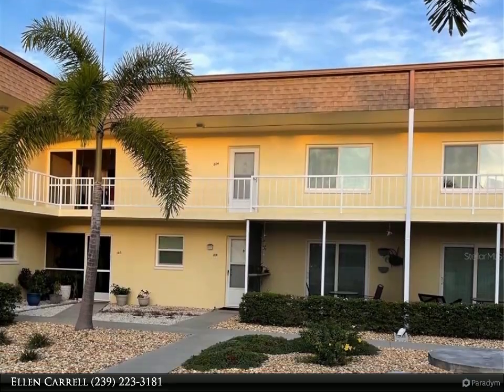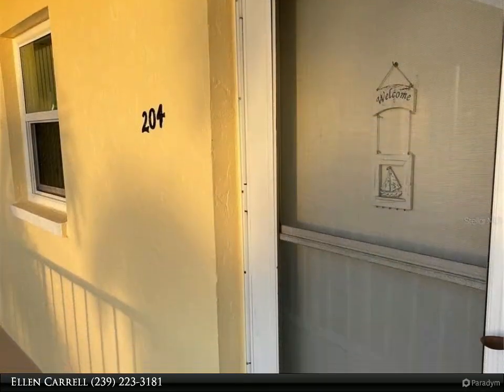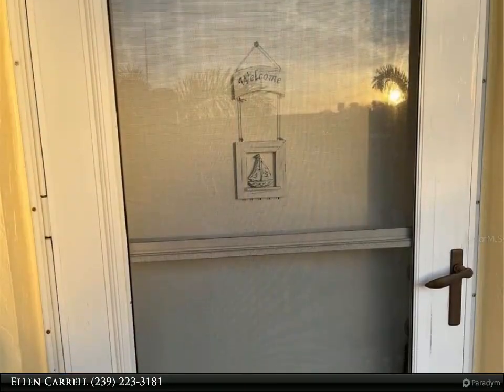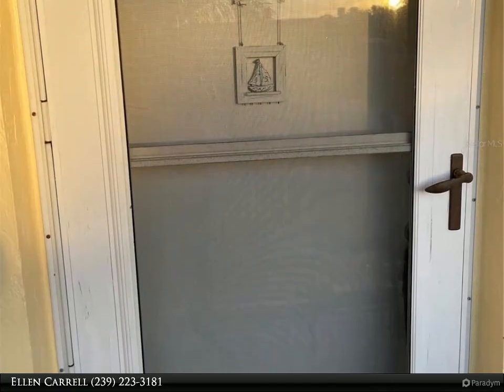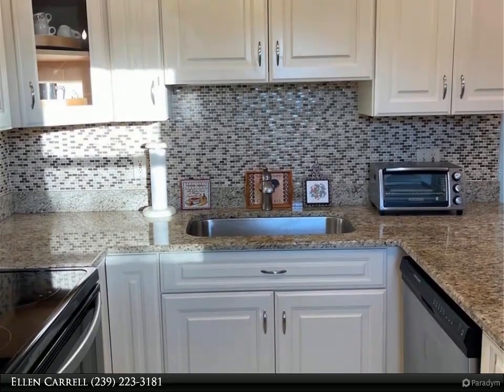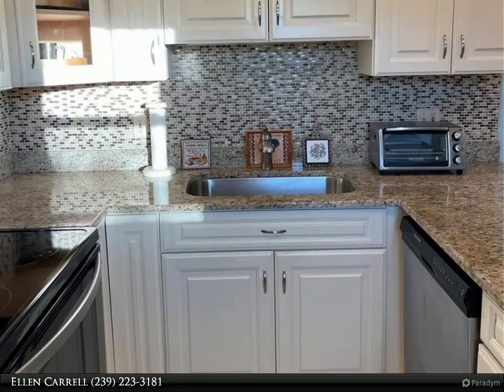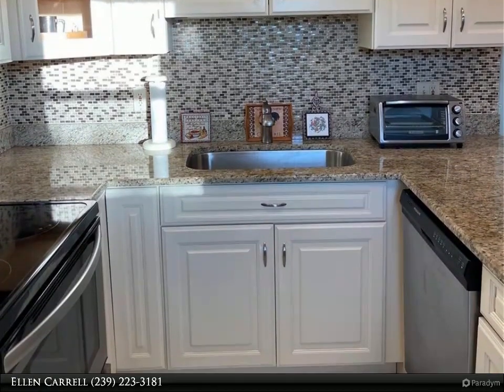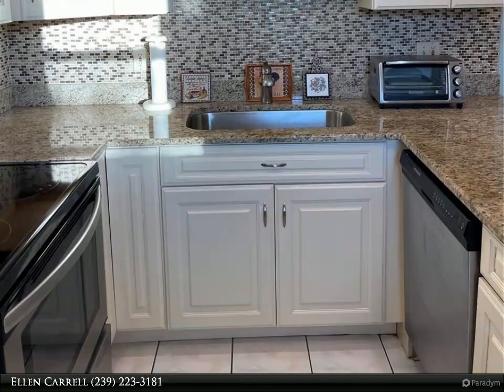409 MANATEE COURT 204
409 MANATEE COURT 204
$330,000, 2 bed, 2.00 bath, 826 SF, MLS# C7483275

LOCATION, LOCATION, LOCATION! Welcome to your piece of paradise on Venice Island! This *Maintenance Free* 2nd-floor unit offers a wonderful opportunity for comfortable living. With 2 bedrooms and 2 bathrooms, it provides ample space for you to enjoy yourself and host guests! What makes this location so FANTASTIC is the closeness to all the conveniences and VENICE BEACH. Prentiss French Park and Hecksher Athletic Park are located within steps of the Condo. Historic Downtown MAIN STREET VENICE located a short distance away offers a charming and vibrant atmosphere concerts, the Venice Theater, as well as the convenience of restaurants, boutiques, banks, churches, groceries, and the Post Office. The condo community boasts a large HEATED POOL with monthly community activities, an outdoor grill and picnic area, laundry room, and book sharing.  You will be blocks away from public BEACHES, as well as under a mile and half from the VENICE JETTY and the miles-long Legacy Trail. Step inside this unit and you will find a beautifully REMODELED KITCHEN with quartz countertops and soft closing cabinets & drawers. Tile throughout the kitchen, living room & bathrooms. Laminate flooring in the bedrooms. Laundry and storage are located on the first floor with storage to hold your pool noodles, beach chairs, coolers and more! The condo building recently replaced the roof, re-surfaced parking lot, freshly painted the exterior and re-lined cast iron pipes. New water heater installed 2022. Offered turn-key with living room furniture available separately. Come see this amazing opportunity!

Ellen Carrell
Berkshire Hathaway HomeServices Florida Realty